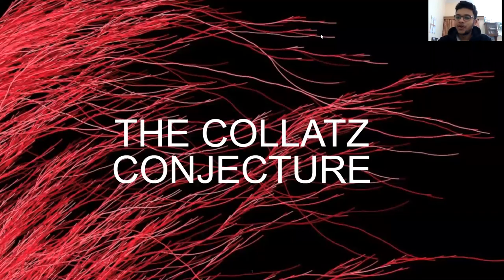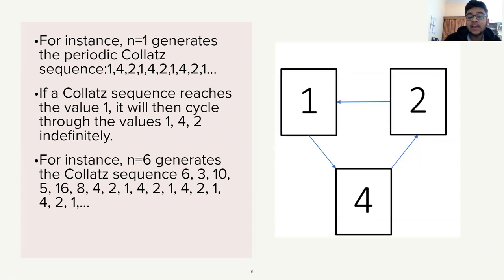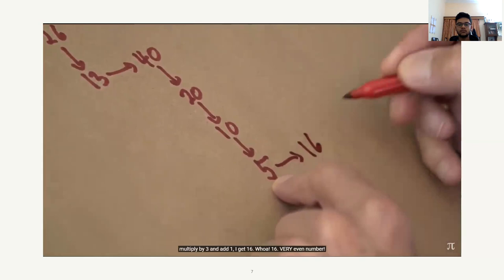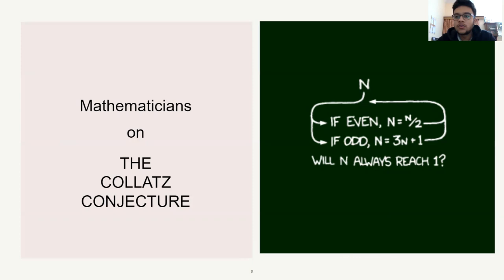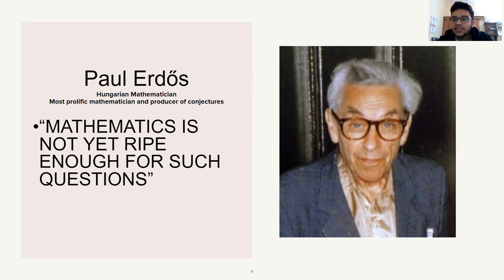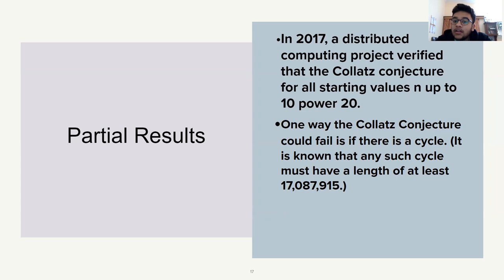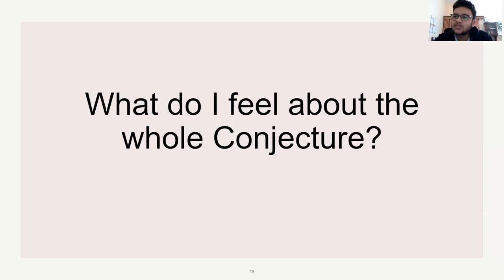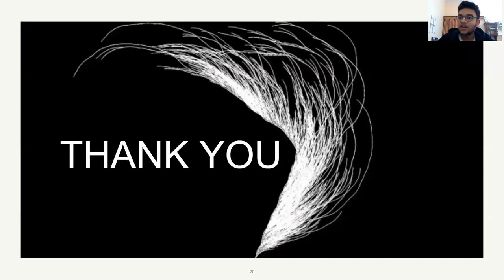Sahyadri School, Assembly by Madhav on Collatz Conjecture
Sahyadri School, Assembly by Madhav on Collatz Conjecture_Thursday, Nov 26th